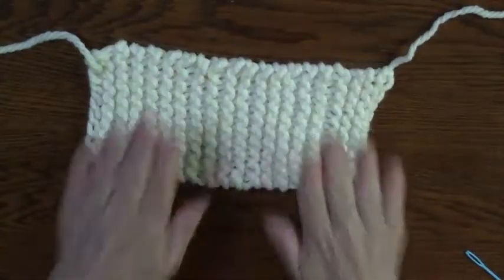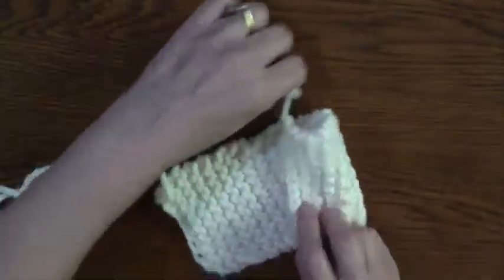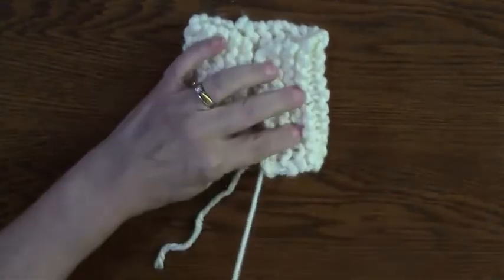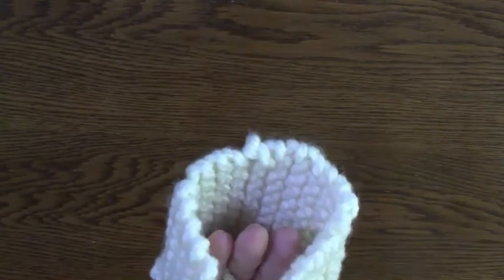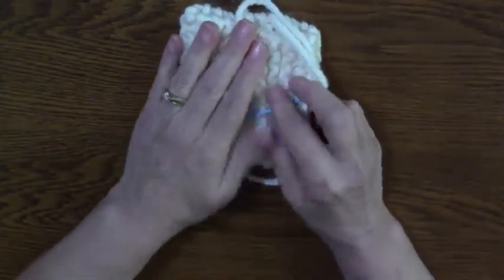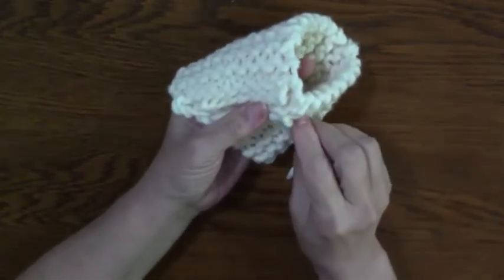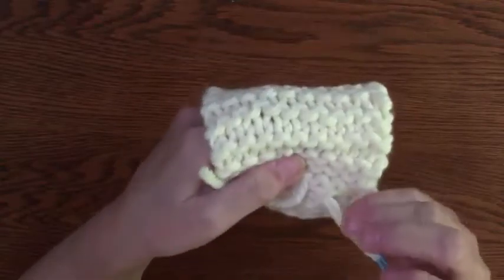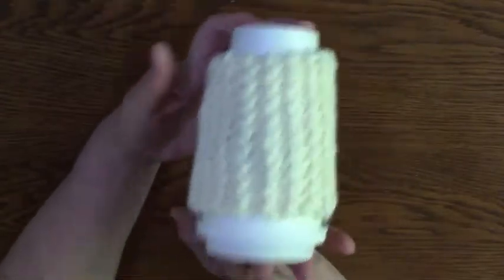Knitting For Beginners • Lesson 7: Sewing The To-Go Cup Cozy Together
Zero-Waste Textile & Fiber Artist • Craftivist • Visible Mending • Educator • Homesteading Traveler

ZERO-WASTE LIVING
Craftivist and Visible Mending provide comfort at home, on our off-the-grid homestead, while traveling.  Frugality takes form in my DNA as finding value and comfort in everything experience. Our summers are spent off-the-grid at our homestead near Algonquin Park, Ontario, Canada raising chickens, bees, and practicing permaculture.  Winters are spent traveling and enjoying the comfort of visiting favorite locations and discovering new beautiful destinations.  The rest of our time is rooted in our wee townhouse in the city of Mississauga (near Toronto) where we've lived for over 38 years.  The common thread is comfort & curiosity.  Zero-waste textile art provides comfort and familiarity in the softness of creating unconventional art quilts and untangling skeins of yarn for wearable art.  My art practice, like my children, have roots and wings.  My gratitude is abundant for the art galleries & councils that support my creative practice.  The comfort & curiosity of travel & researching sustainable travel experiences for myself or others resurfaced in 2024 leading to reviving my skills and credentials as a travel professional.  The symbiotic nature of my world merged & I'm happy.

Onvigo 311 A – 7100 Woodbine Ave. Markham, ON L3R 5J2
TICO: 50025443
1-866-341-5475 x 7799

Specializing in Disney, Universal Studios, Florida, road trips, family vacations, traveling with special needs individuals, and even accommodating your lovable pets.
After we book your adventure, I start writing your personalized itinerary including all your favorites as we discussed.
Together we craft memorable experiences.

No matter where you roam I will make your adventure as eco-friendly as possible starting with planting trees native to your destination through Trees4Travel.com
-- Sandra Clarke